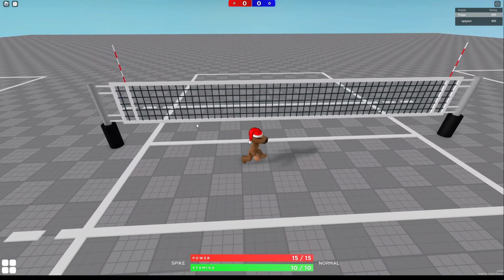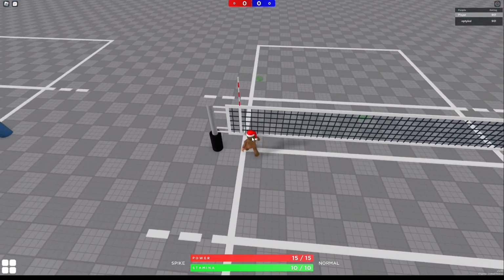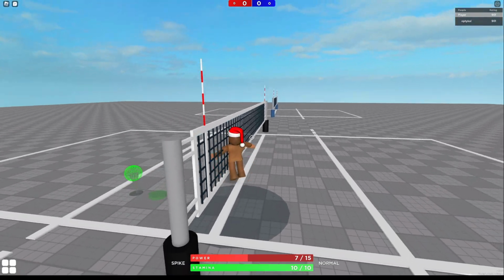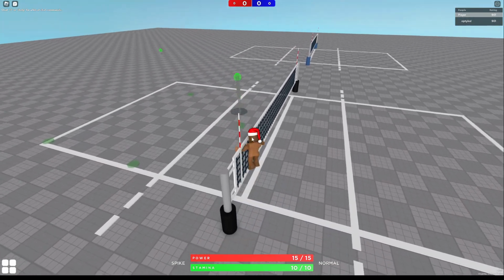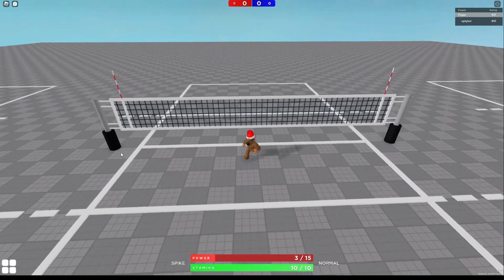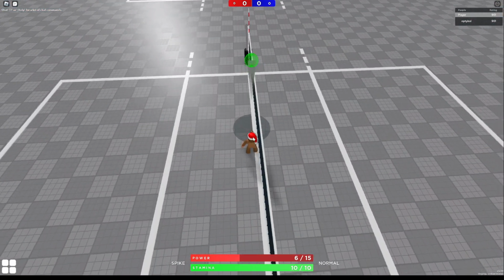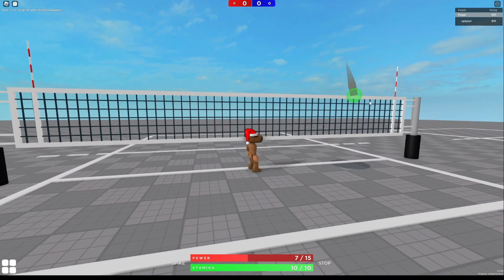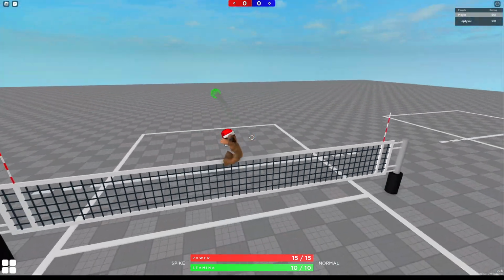How to be a god hitter in volleyball 4.2 | How to play positions in volleyball 4.2! Pt. 1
This video shows everything you need to know to be the best hitter in your lobby